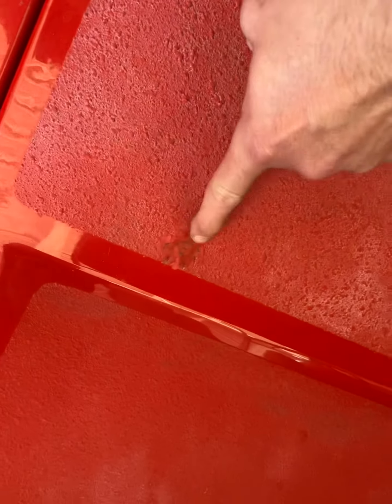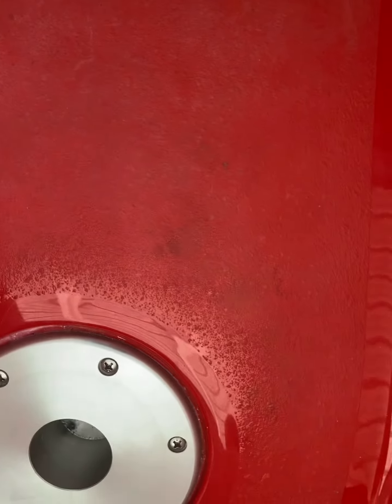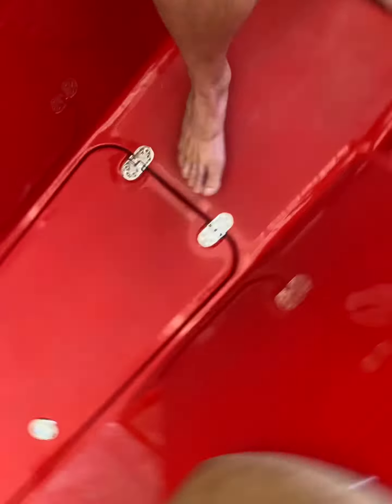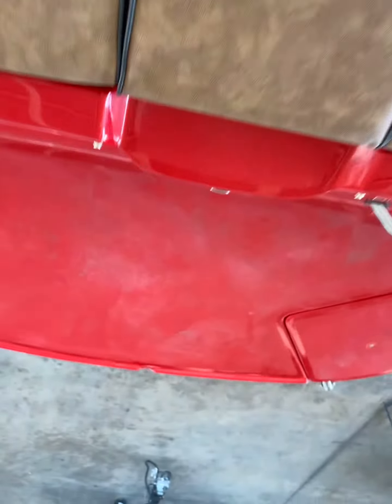July 19, 2022